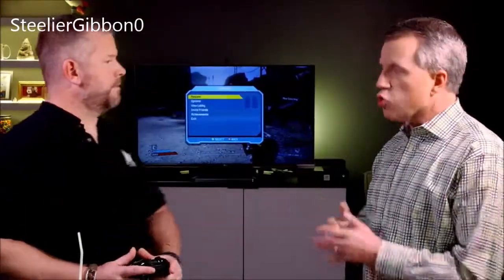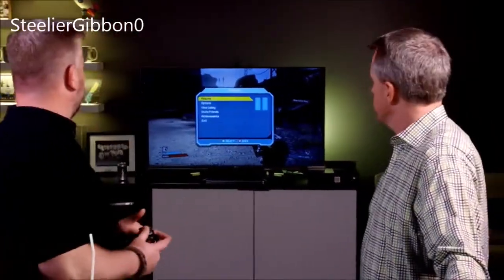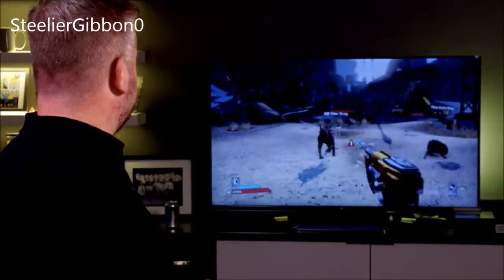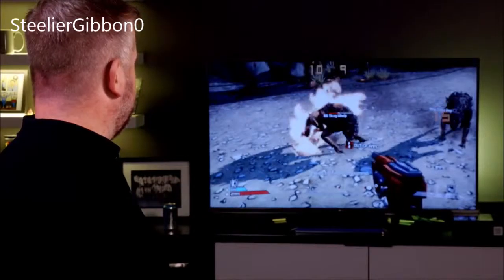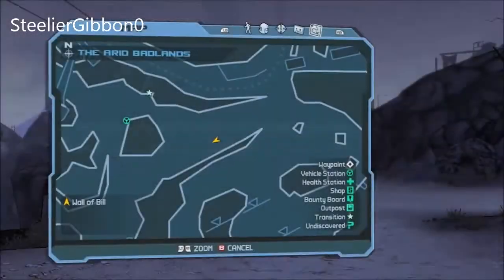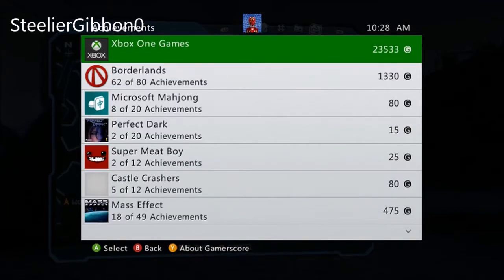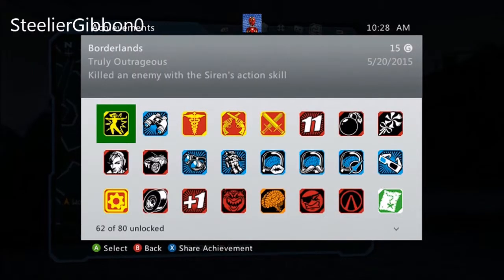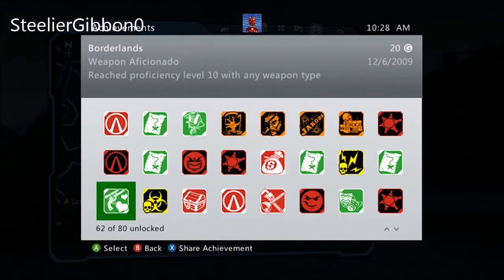Xbox One Backward Compatibility More Info and New Xbox One Experience (HD)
Sub For More Xbox E3 Clips.
Make Sure to say if you liked the video.